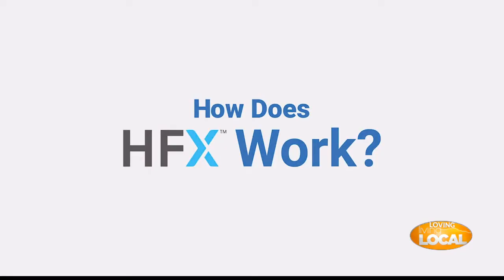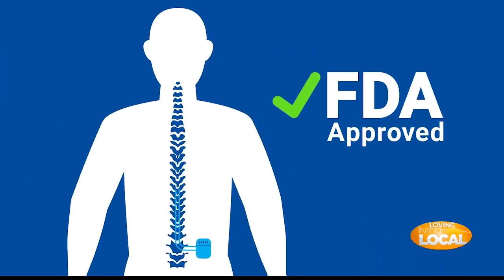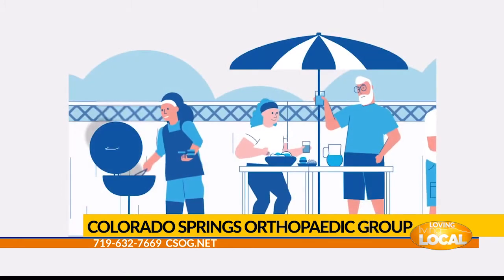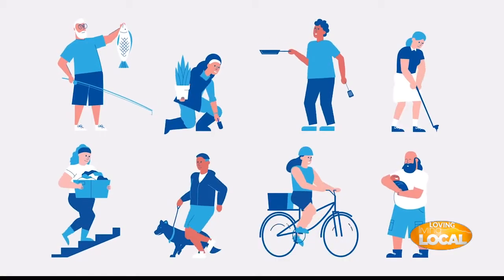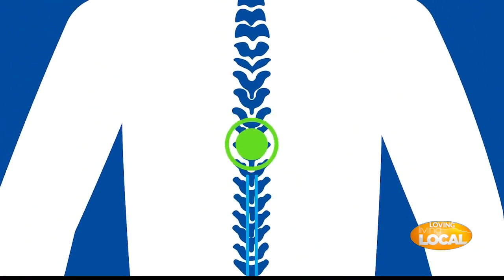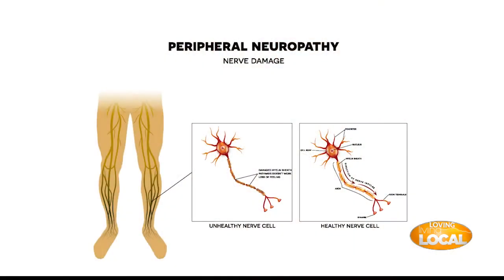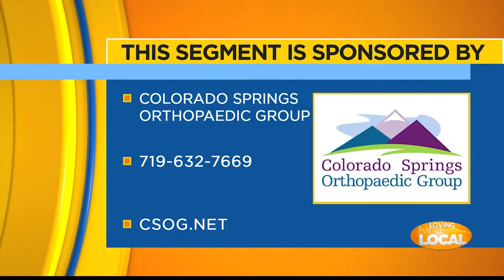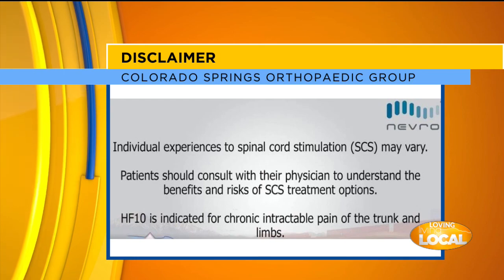Medical Minute - New Drug-Free Treatment For Painful Diabetic Neuropathy